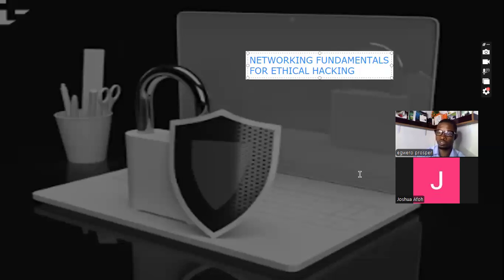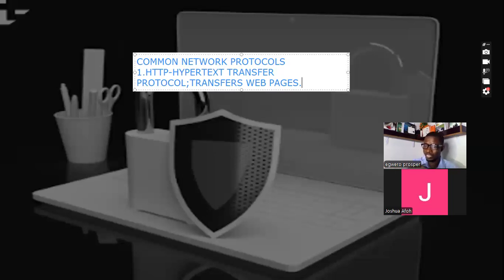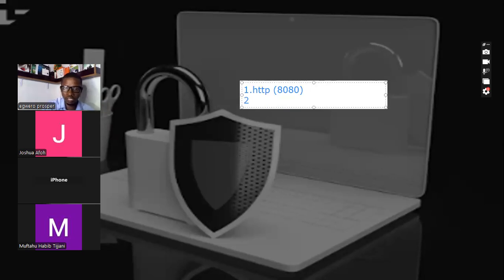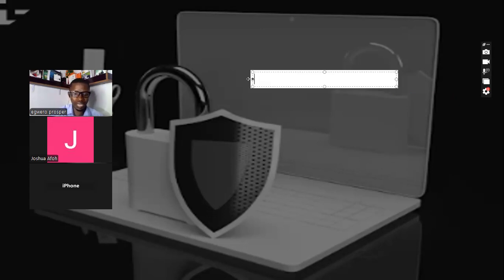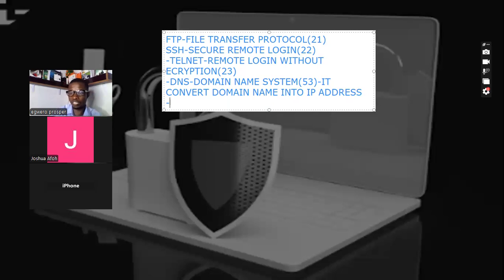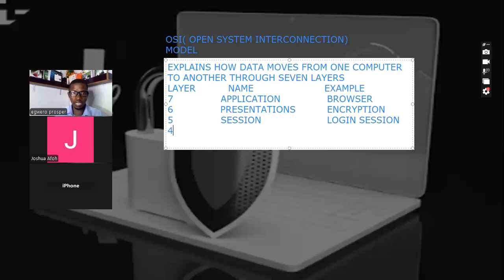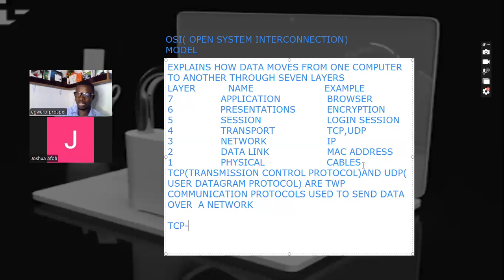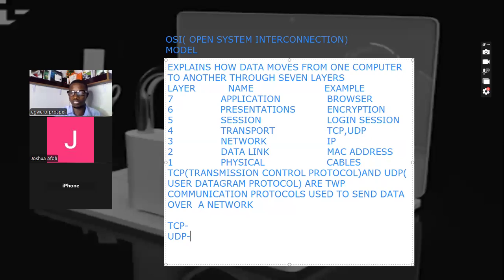Cyber Security Networking | Understanding TCP/IP, UDP & Protocols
🌐 **CYBER SECURITY: NETWORKING FUNDAMENTALS (TCP, UDP & NETWORK PROTOCOLS)** 🔐💻

A solid understanding of networking is essential for anyone pursuing a career in **Cyber Security, Ethical Hacking, Network Administration, or IT Support**. Join our practical training and learn how computers communicate securely across networks using TCP, UDP, and common network protocols.

✅ Introduction to Network Communication
✅ Understanding the TCP/IP Protocol Suite
✅ What is TCP (Transmission Control Protocol)?
✅ Features and Advantages of TCP
✅ What is UDP (User Datagram Protocol)?
✅ Differences Between TCP and UDP
✅ Understanding Port Numbers and Network Services
✅ Common Network Protocols:
• HTTP & HTTPS
• FTP & SFTP
• DNS
• DHCP
• SMTP, POP3 & IMAP
• SSH & Telnet
• ICMP
✅ How Data Travels Across a Network
✅ Packet Transmission and Communication Flow
✅ Identifying Protocols Using Networking Tools
✅ Real-World Cyber Security Applications and Demonstrations

✔️ Students
✔️ Aspiring Cyber Security Professionals
✔️ Ethical Hackers
✔️ Network Engineers
✔️ IT Support Professionals
✔️ System Administrators
✔️ Anyone interested in Computer Networking and Cyber Security

Build a strong networking foundation by mastering TCP, UDP, and essential network protocols—the core technologies behind secure communication, network troubleshooting, and cyber security operations. 🚀🔒